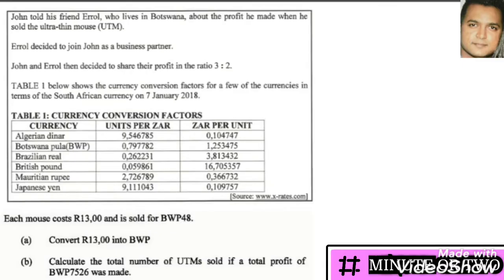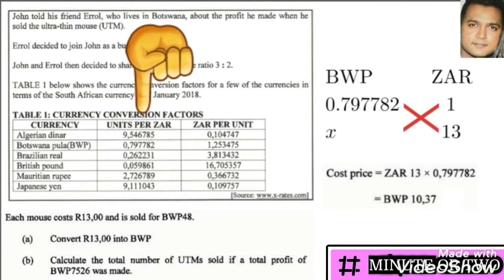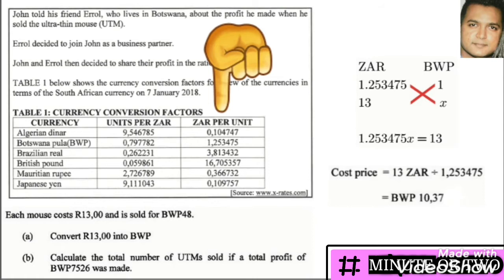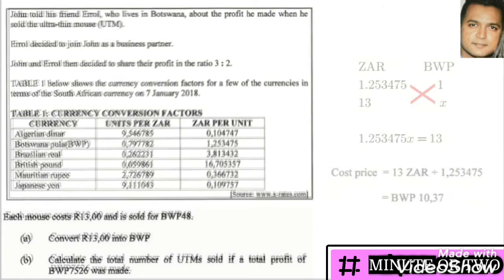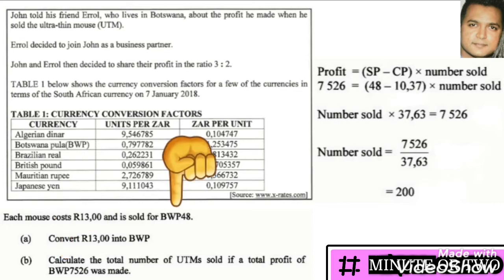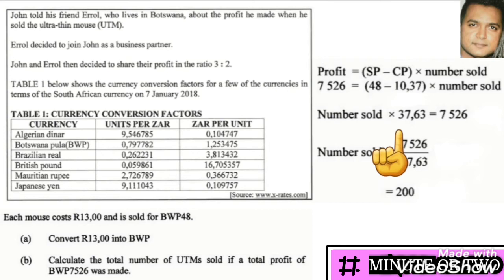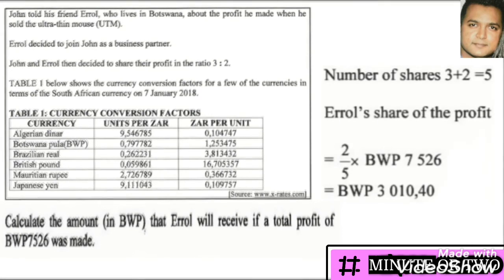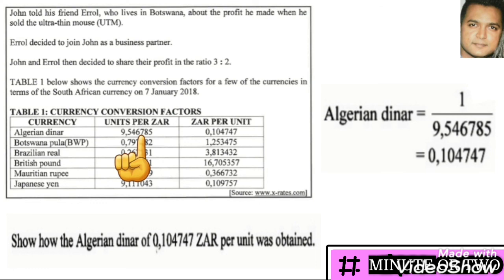Gr 12 Maths Literacy | 2018 Nov P1 | Part 4